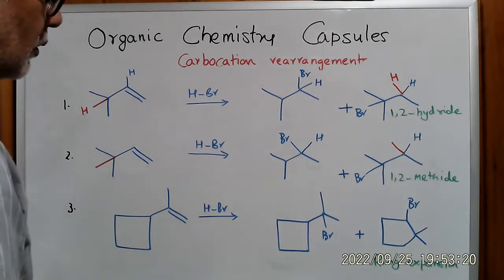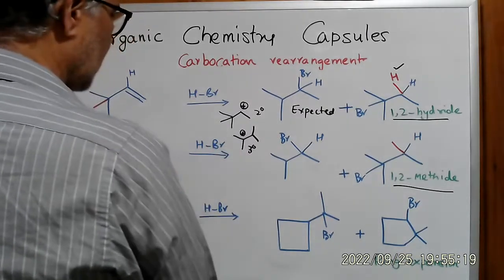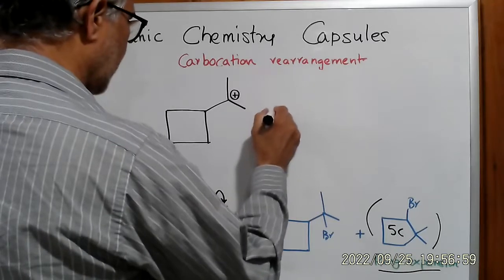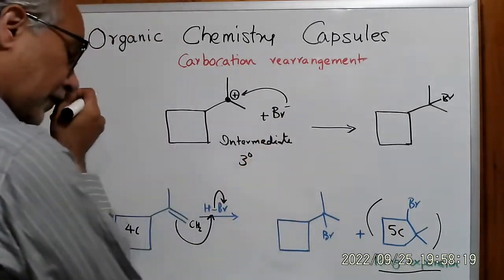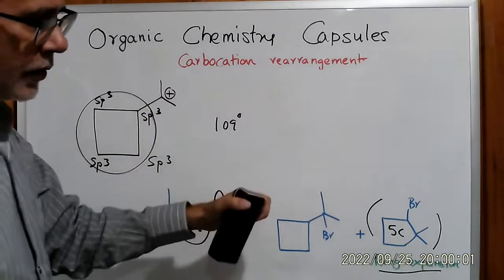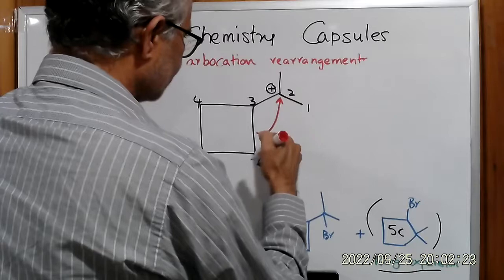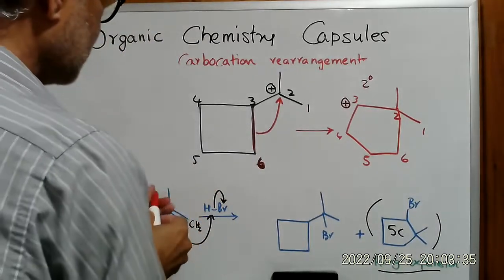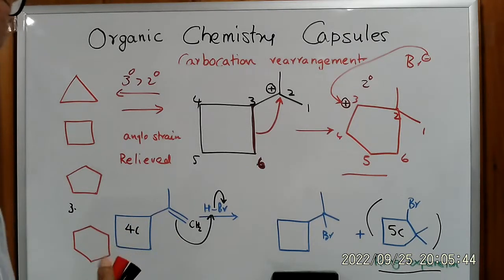Carbocation rearrangements 3 Ring expansion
Secondary carbocations are less stable than tertiary carbocations and hence rearrange to become more stable wherever possible. We looked at 1,2-hydride shift and 1,2-methide shifts in other capsules. In this video we encounter a situation wherein a tertiary carbocation rearranges to a secondary carbocation. The driving force for this 'abnormal' rearrangement is the relief in angle strain when a small ring expands to become a larger ring. We use the reaction between 1-isopropenylcyclobutane and HBr to learn about ring expansion.